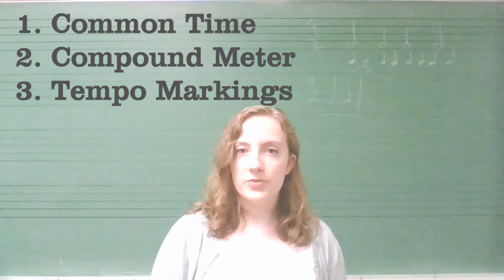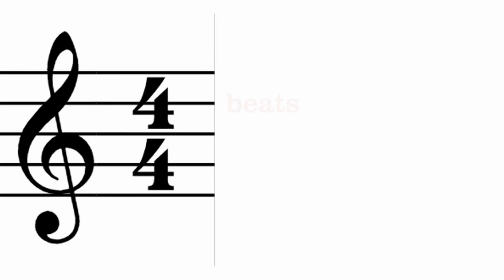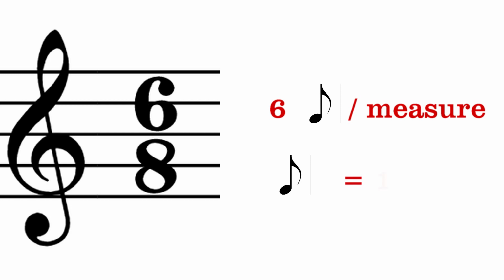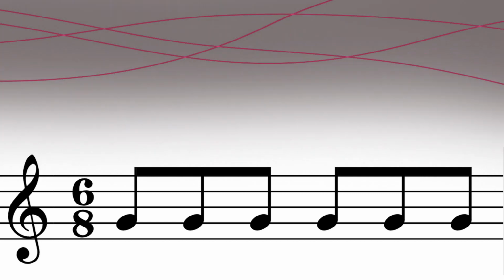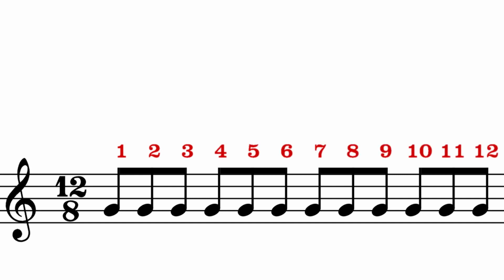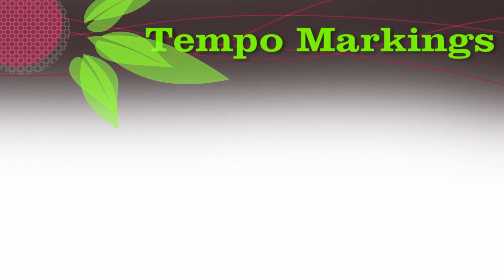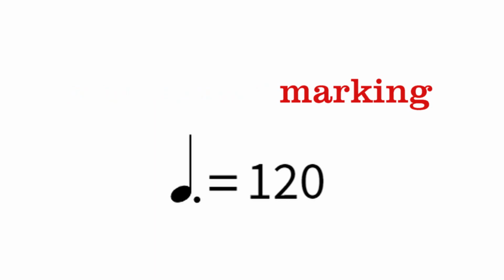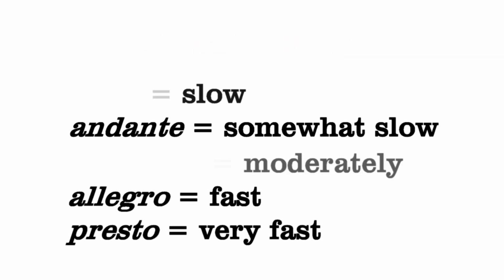PAA Theory 2.2: Common Time, Compound Meter, & Tempo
An introduction to common time, compound meter, and tempo markings.